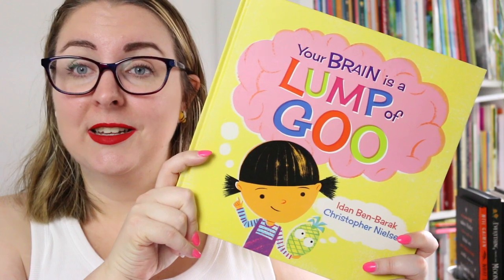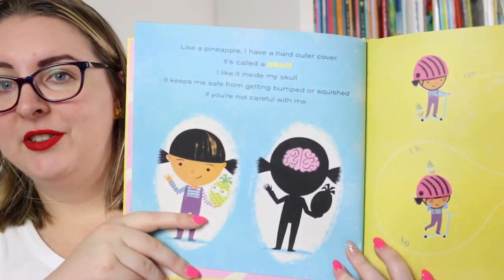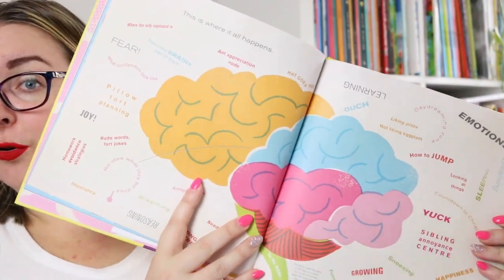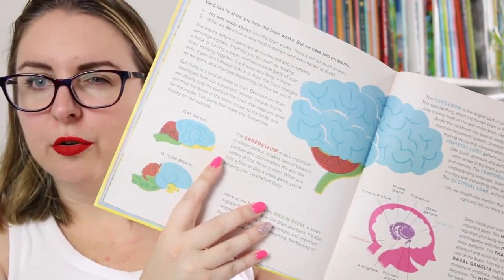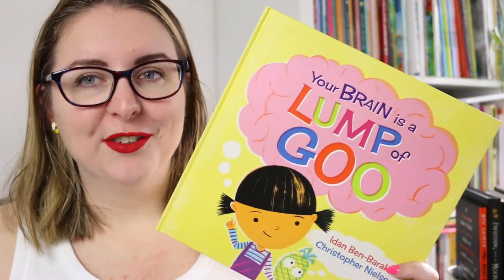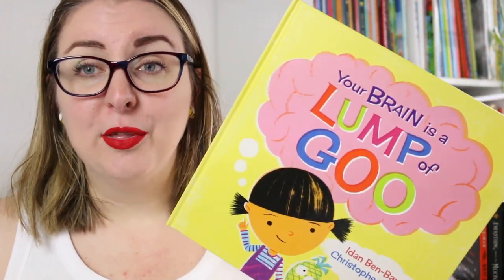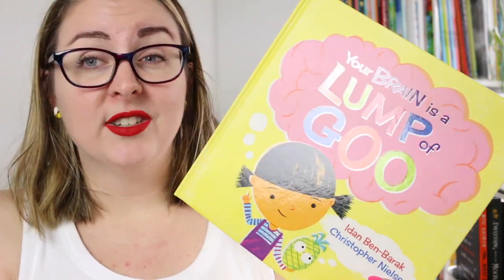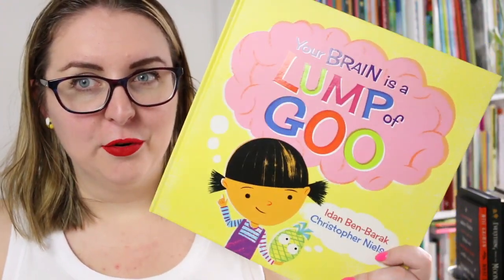Your Brain Is a Lump of Goo by Idan Ben-Barak (Nonfiction Picture Book Review)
Today I’m reviewing new release Your Brain Is a Lump of Goo, written by Idan Ben-Barak and illustrated by Christopher Nielsen. This is an entertaining non-fiction book all about the brain!

Thank you to the publisher, @allenandunwin, for the review copy. All thoughts and opinions are my own.

Feel free to chat to me about the book in the comments or leave me a 🍍 emoji to let me know you’re here.

I'm always happy to support and promote Australian and First Nations authors.

Timestamp:
0:00 Acknowledgement of Country
0:16 Intro
0:24 Book Review: Your Brain Is a Lump of Goo
3:10 Wrap-Up